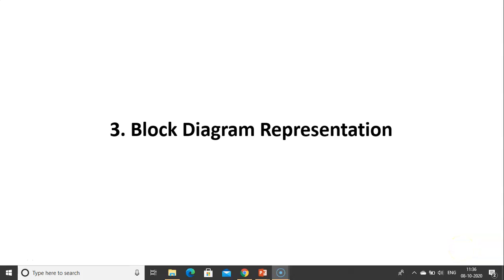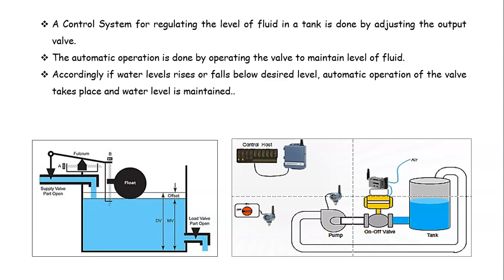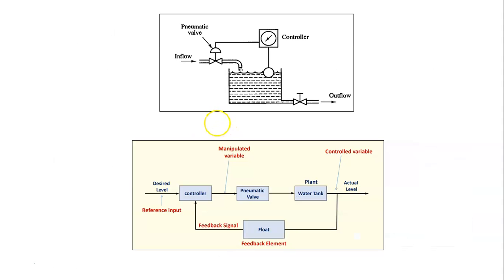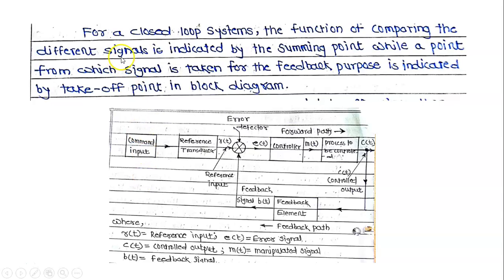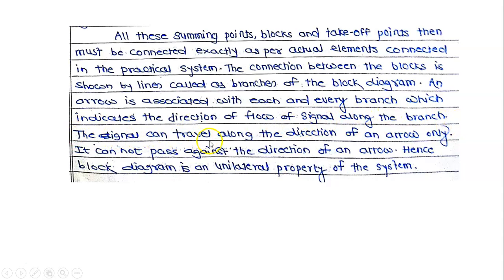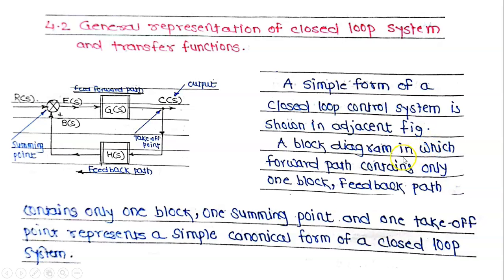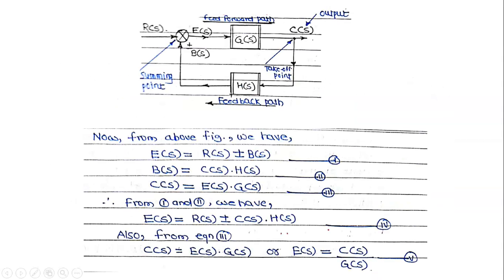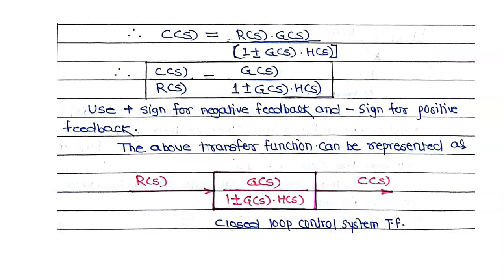Ch. 3-1 Block Diagram Reduction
Introduction to Block Diagram Reduction